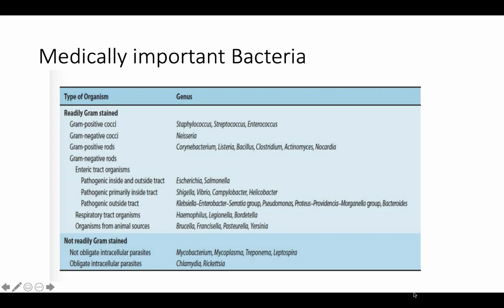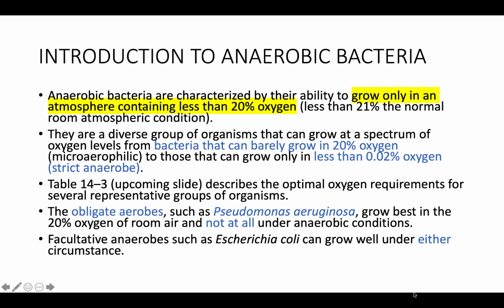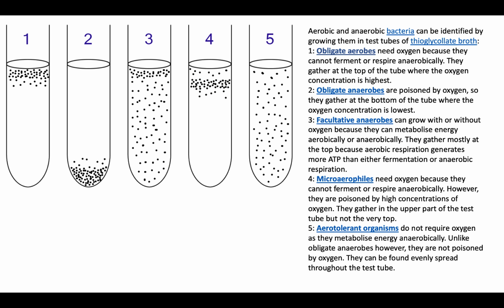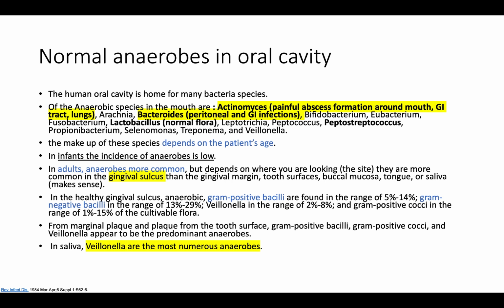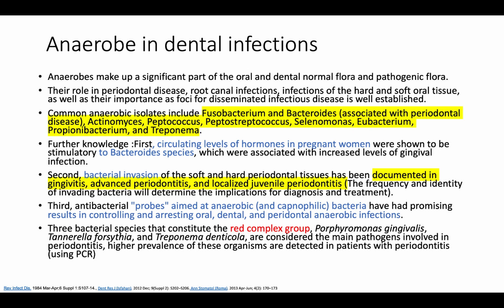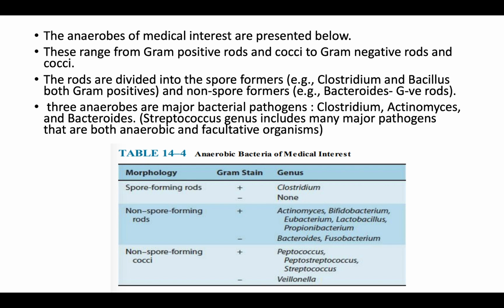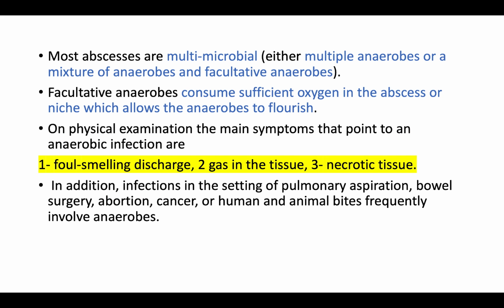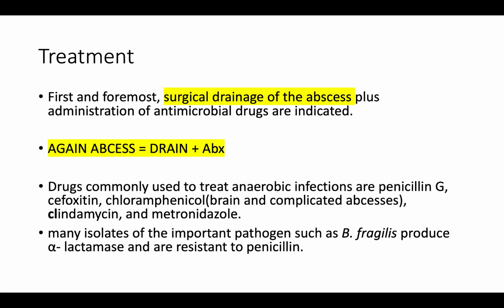Clinical intro and anaerobes